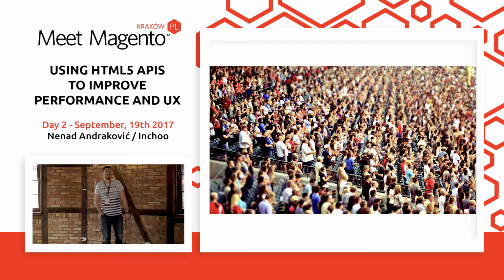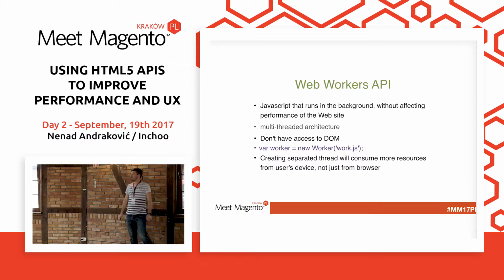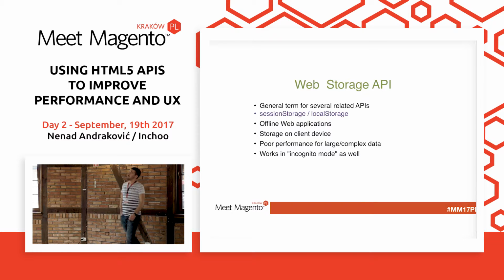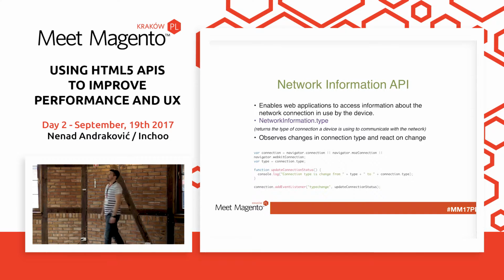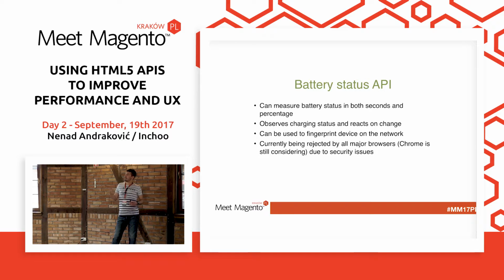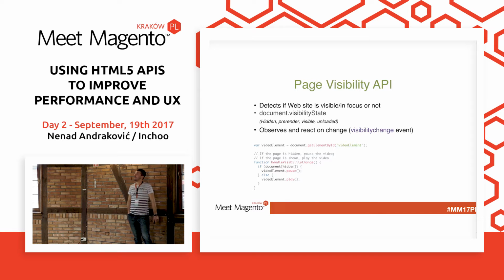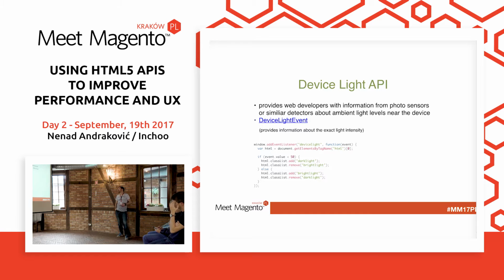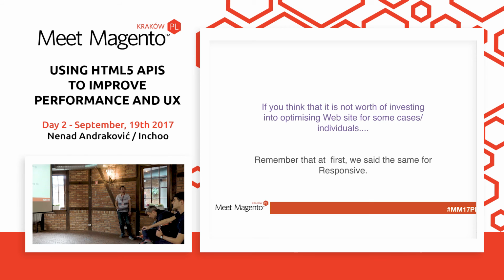Nenad Andrakovic - Using HTML5 APIs to improve performance and UX MM17PL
Meet Magento is the leading worldwide conference series focused on Business, eCommerce, the Magento platform and its regional ecosystem. Meet Magento combines business and technology onto one path: the success of eCommerce. For two days we talk about trade in the Internet, Magento platform development capabilities, as well as e-shops.

Nenad is Frontend Developer whose area of expertise includes working with XHTML, CSS, Javascript and PHP. Coming to Inchoo, he started to analyze user psychology more and implement his knowledge when developing custom User Interface and providing pleasant User Experience. Since basically he’s a web designer, Nenad can do wonders with Photoshop, his eye for details never lets him down and that makes our clients very satisfied with his work.